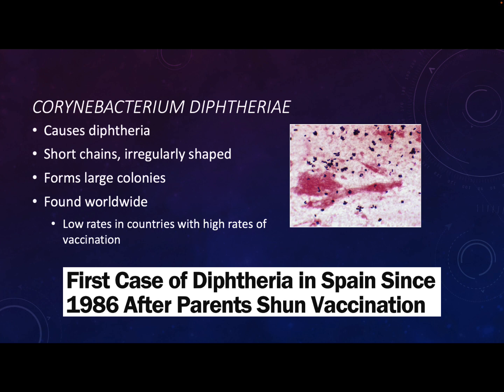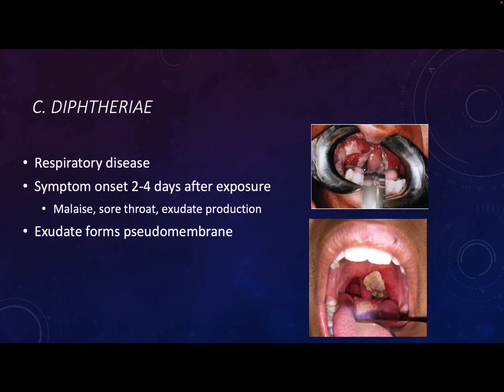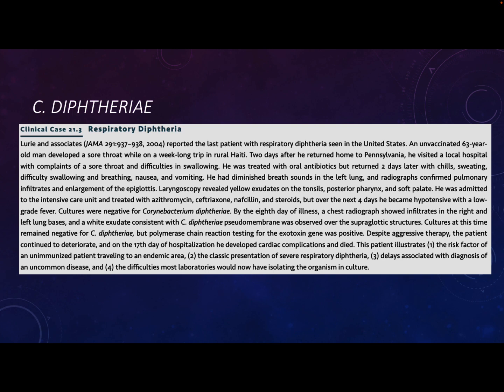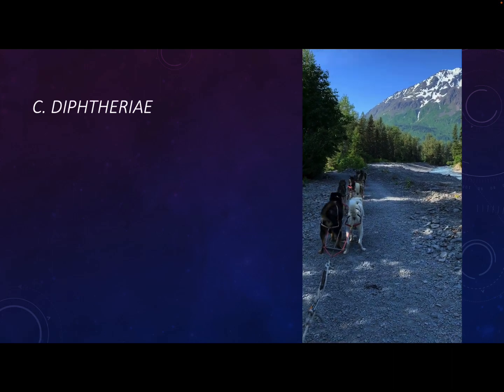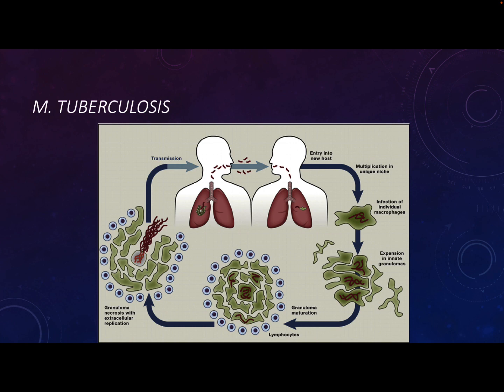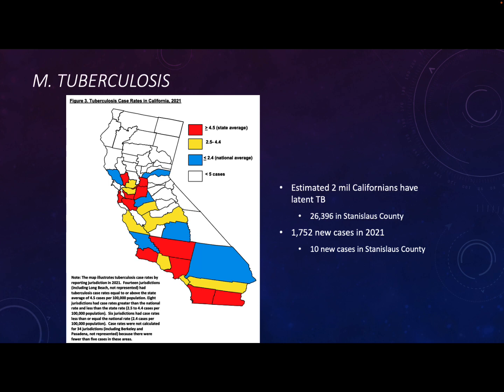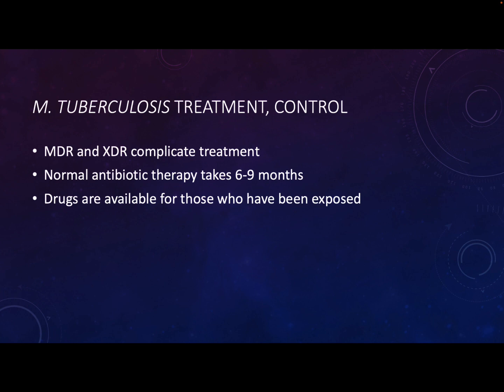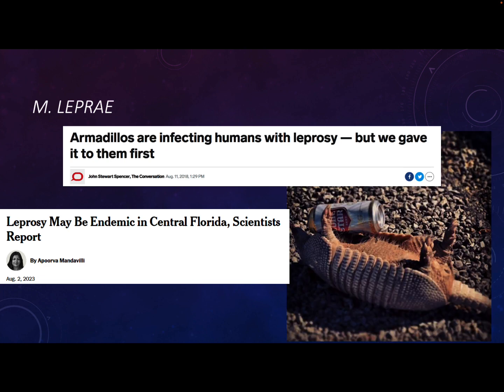Lecture 0913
Table of Contents:

00:00 - Corynebacterium diphtheriae
03:16 - C. diphtheriae
06:43 - C. diphtheriae
09:06 - C. diphtheriae
14:26 - C. diphtheriae
15:47 - C.diphtheriae
18:16 - C. diphtheriae
19:04 - C. diphtheriae
20:10 - Acid-Fast Bacteria
20:17 - Acid-Fast Bacteria
22:55 - Mycobacterium
23:54 - M. tuberculosis
27:06 - Mycobacterium
27:07 - M. tuberculosis
27:08 - M. tuberculosis
30:37 - M. tuberculosis
33:01 - M. tuberculosis clinical disease
34:31 - M. tuberculosis diagnosis
37:39 - M. tuberculosis diagnosis
38:14 - M. tuberculosis treatment, control
41:42 - M. tuberculosis
42:17 - M. leprae
44:05 - M. leprae